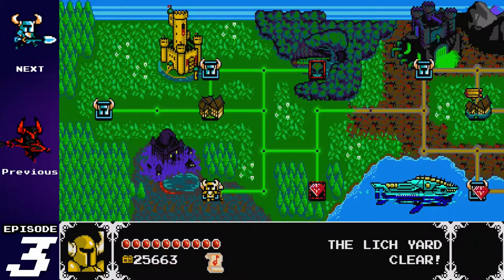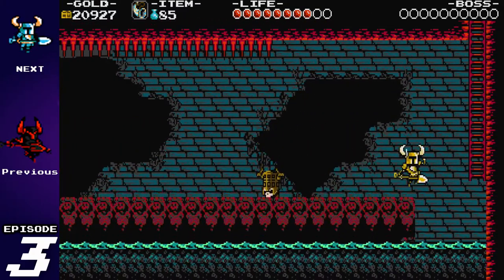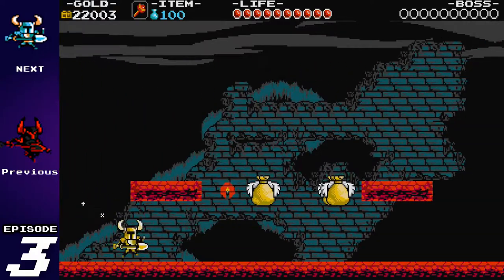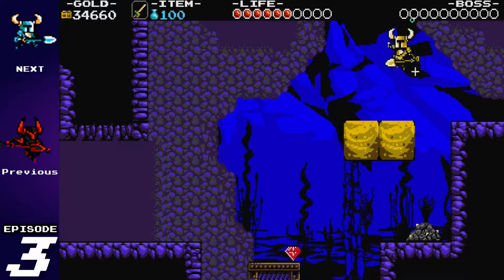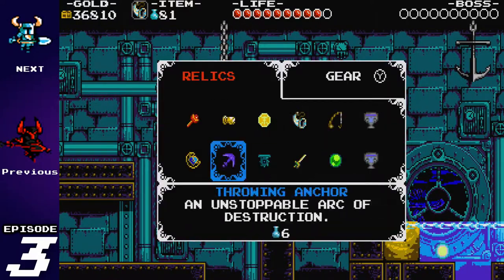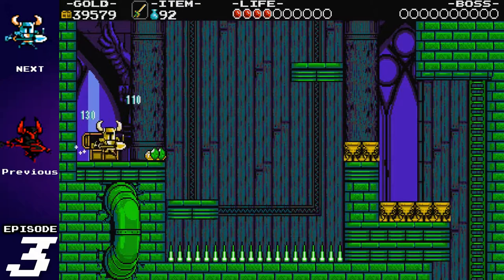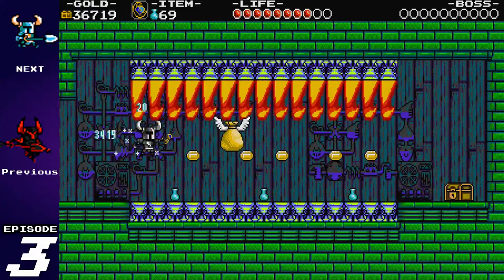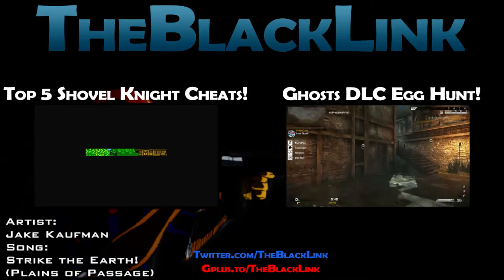TBL Play's: Shovel Knight - Episode 3: Onward and Upward!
In this episode we take on the gauntlet! After the defeat of King Knight at Pridemoor Keep we push through the Lich Yard and it's keeper, Specter Knight; the Iron Whale and its master: Treasure Knight; and finally the Explodatorium and the devious Plague Knight!